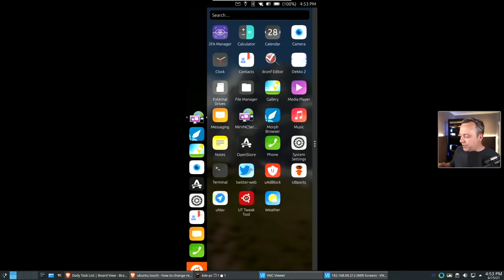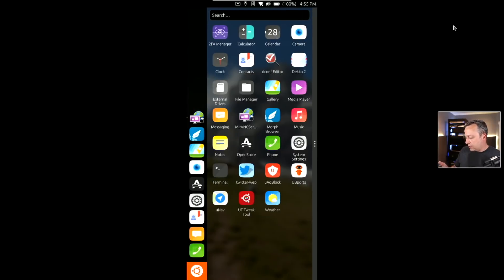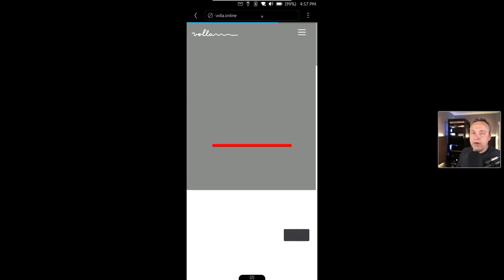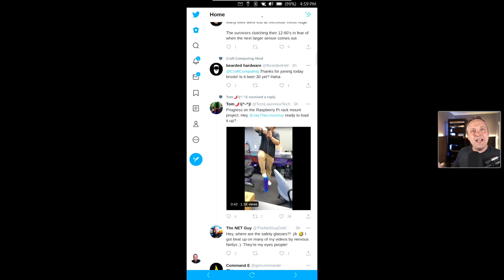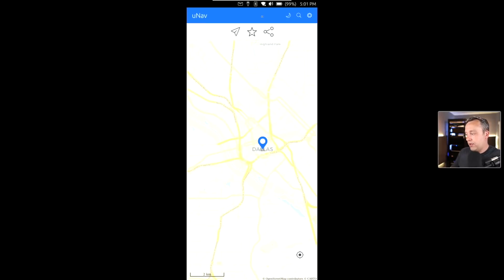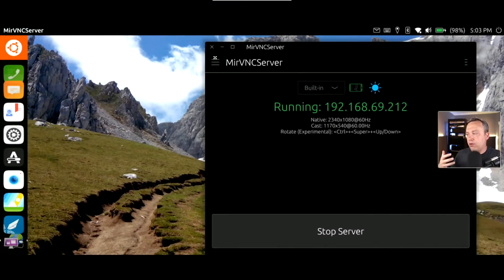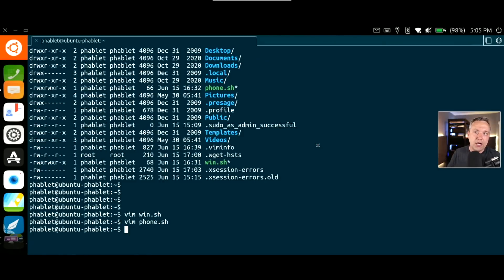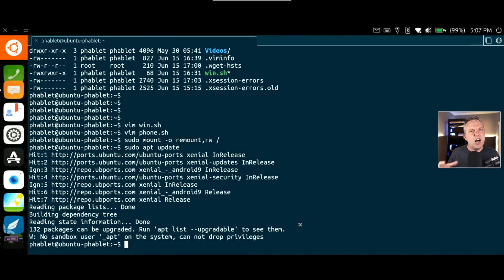Volla Phone | Using Linux Phone instead of Android or Apple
This phone was beyond strange, but so much fun exploring it. Ubuntu Touch has come quite a ways since I looked at it in 2020.

Timestamps:
00:00 Intro
00:52 Ubuntu Touch on Volla Phone
01:48 Ubuntu Touch Settings Menu
03:00 Phone and Messaging
03:22 Web Browsing
03:53 Music and Note Apps
04:41 Twitter
05:17 AdBlock
06:10 Navigation
06:58 Tweak Tool for Ubuntu Touch
07:28 Using Ubuntu Touch as a Desktop
10:48 Overview of Volla Phone and Usage .